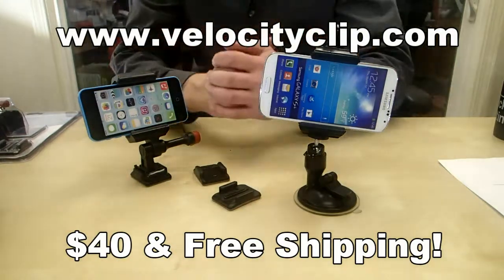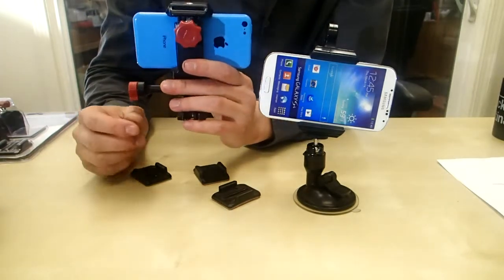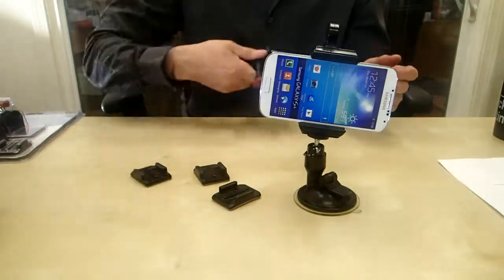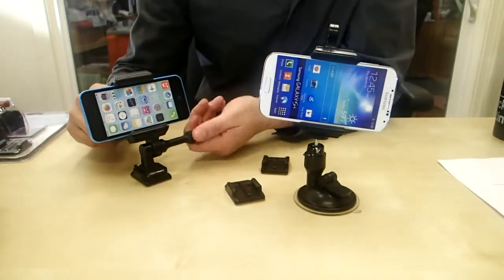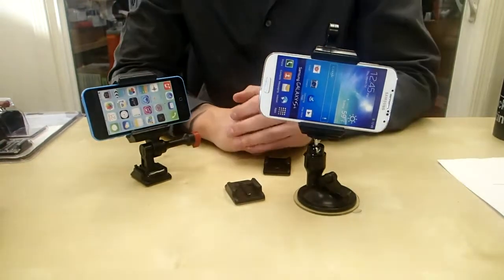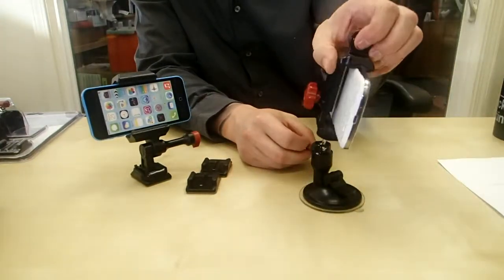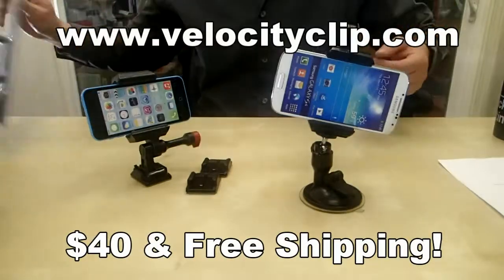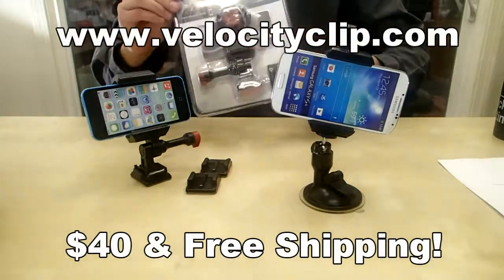Cheap $40 window mount for smartphone Video & GPS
Great GPS mount for filming also, only $40 let's you turn your smartphone into a powerful action POV camera.  Review of adhesive and suction mount, lots of other mounting options available at Velocity Clip website.